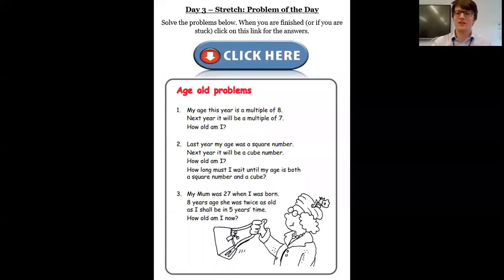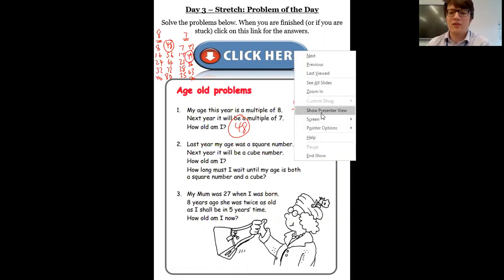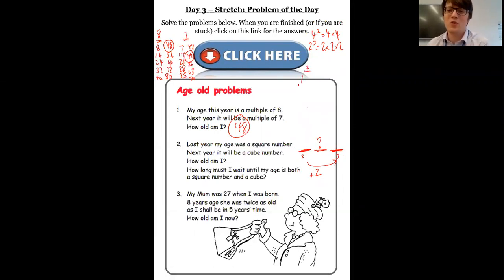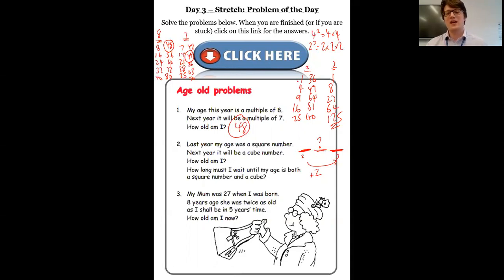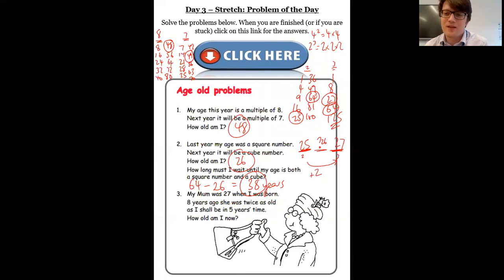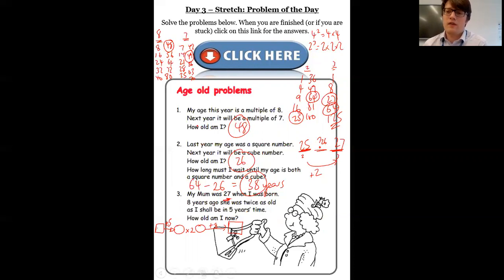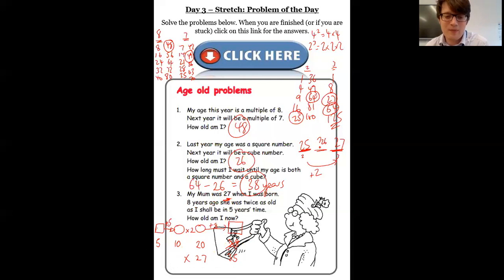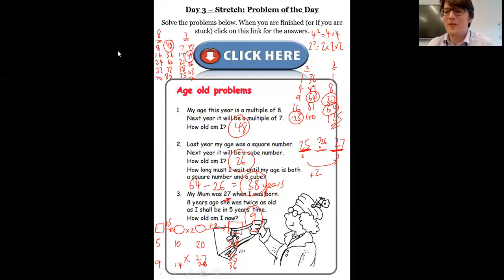Week 7, Day 3 - Problem of the Day (Y4,5,6)